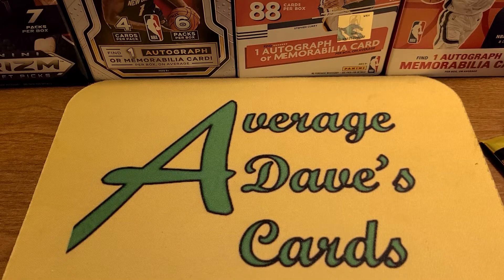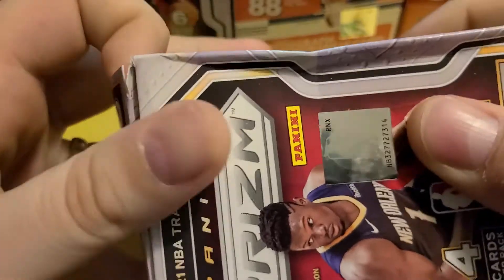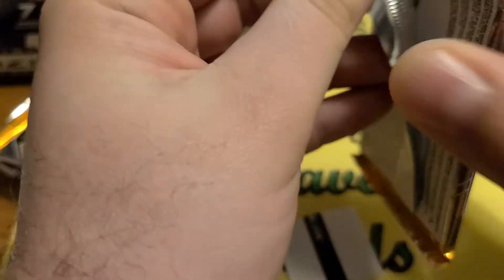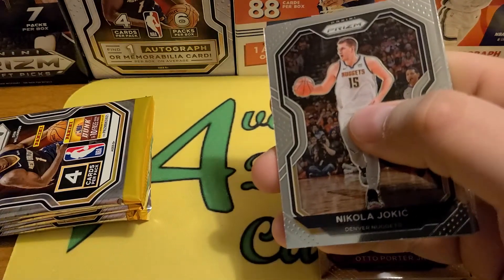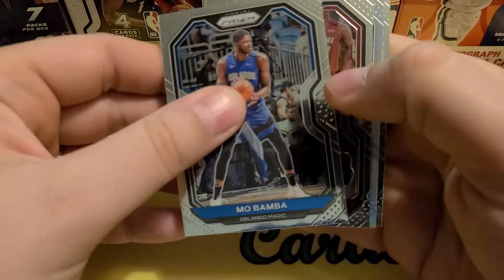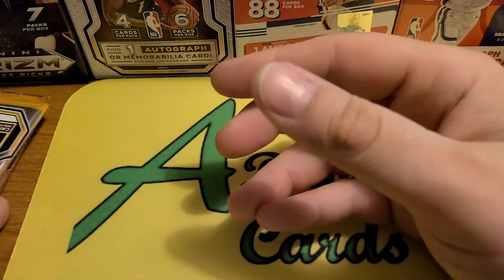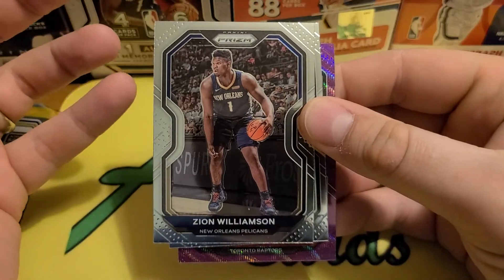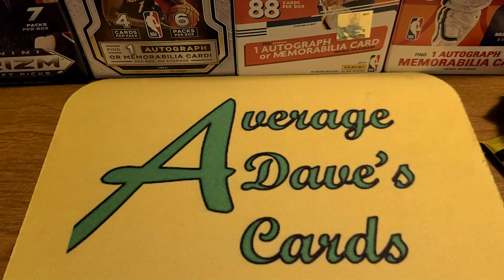Another Prizm Blaster. Hey they all can't be winners.